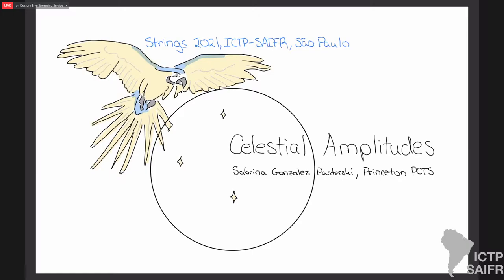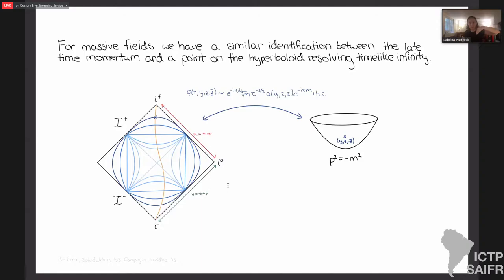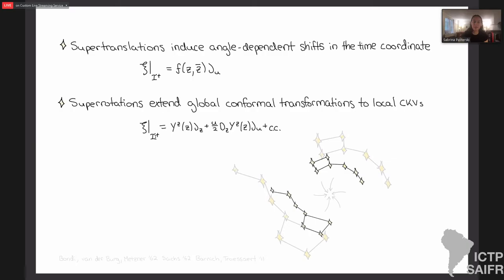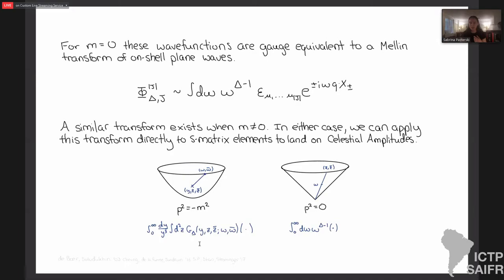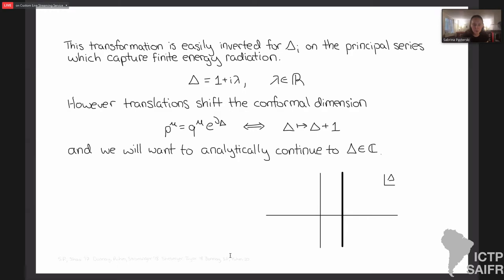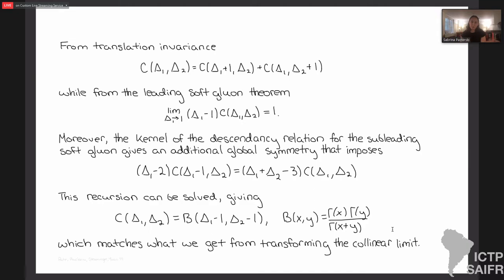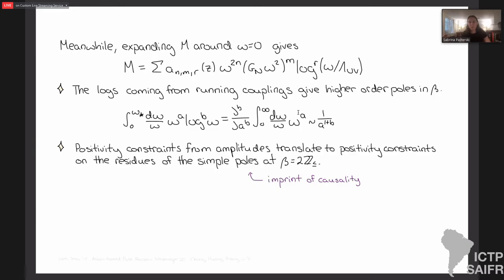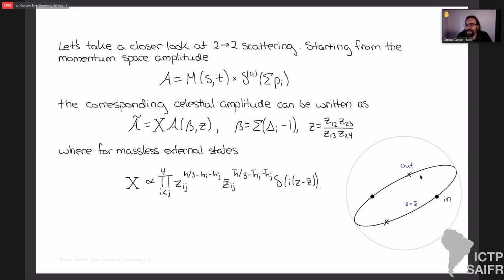ICTP-SAIFR Strings 2021 - Day 10 / Sabrina Pasterski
Speakers:
Sabrina Pasterski (Princeton U): Celestial amplitudes